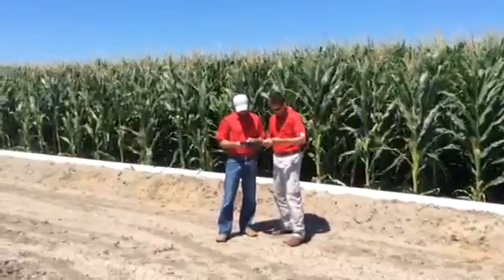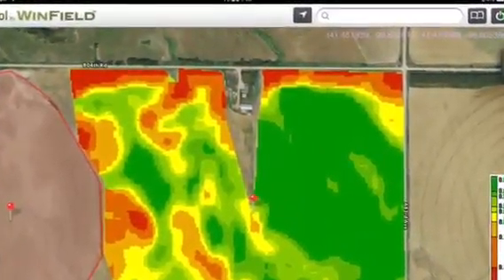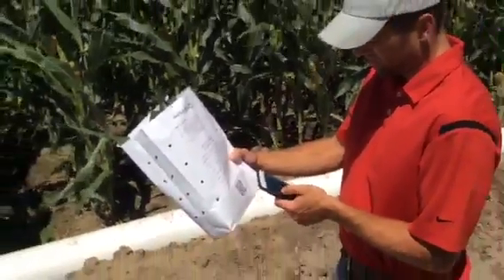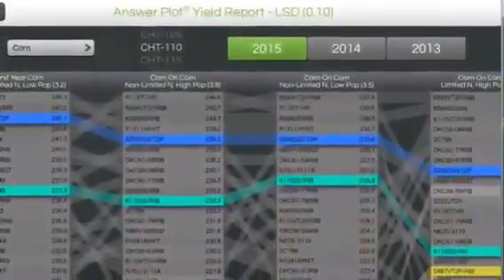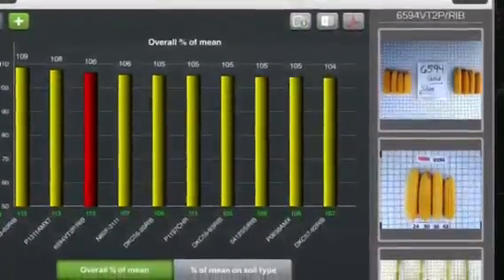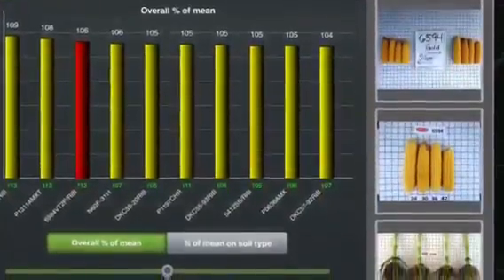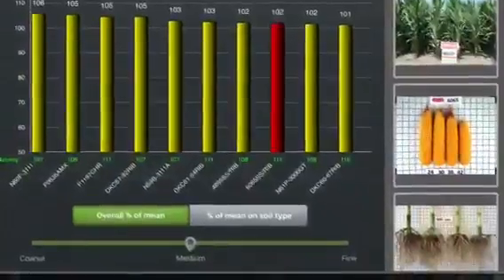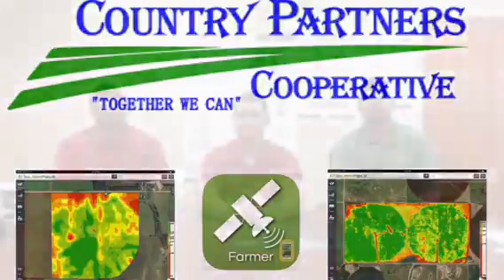Agonomic Update Week #3 7-27